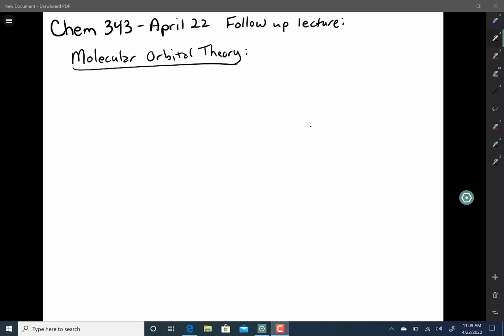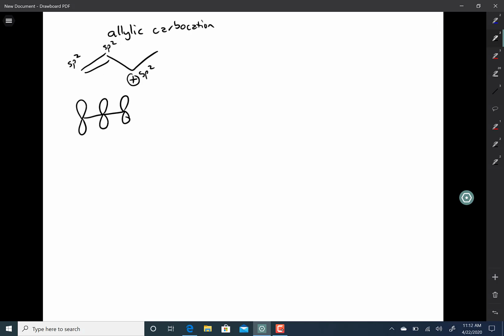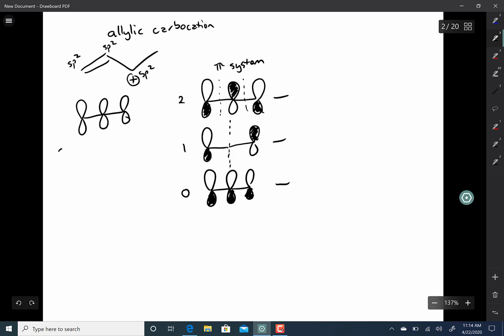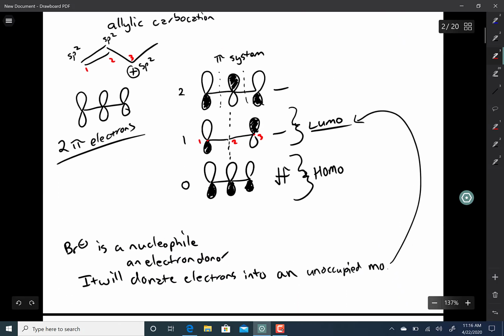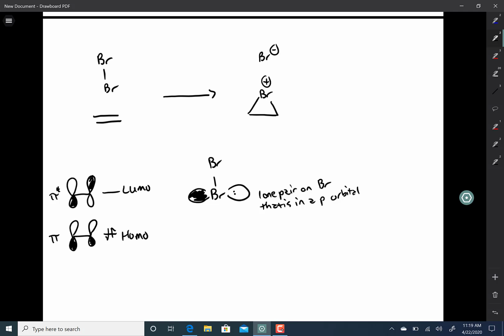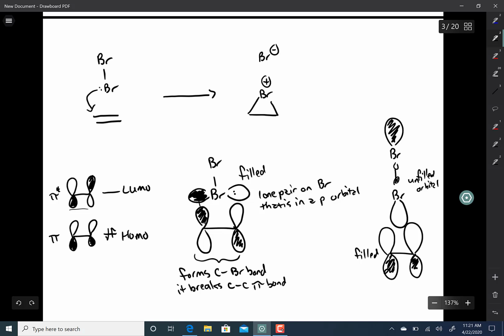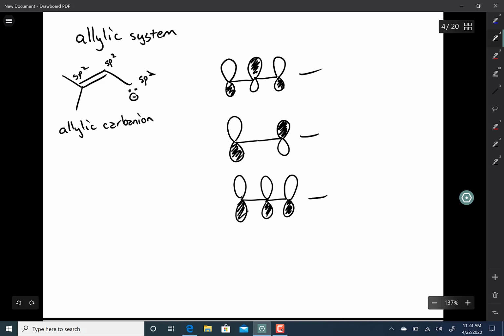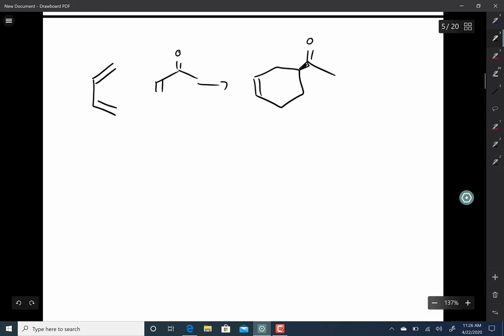Chem 343 April 22 Followup